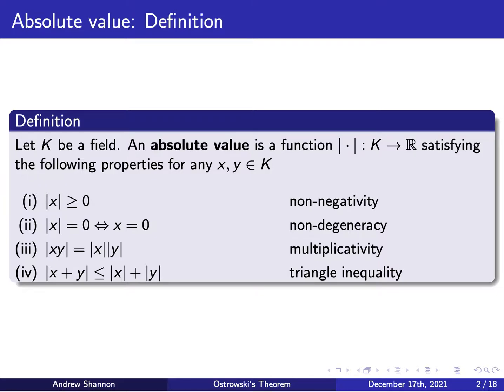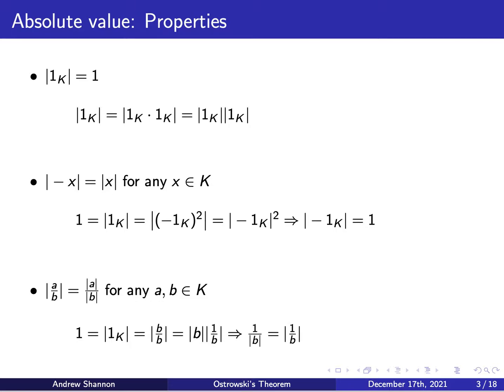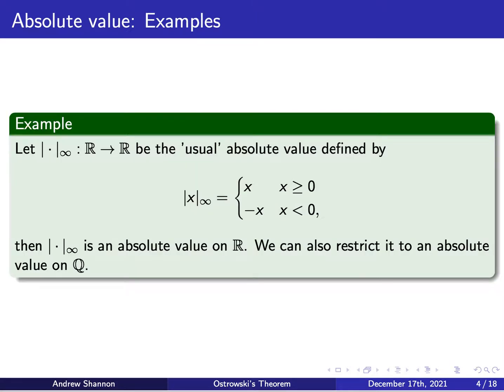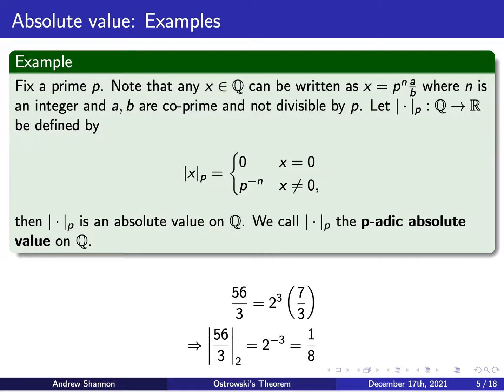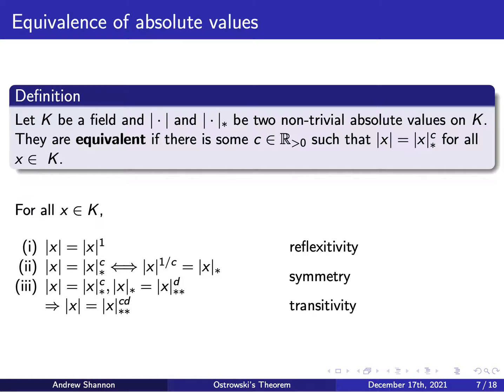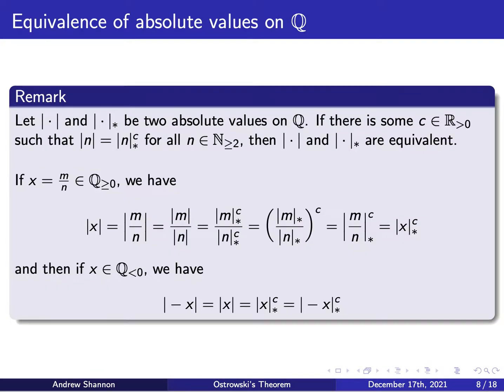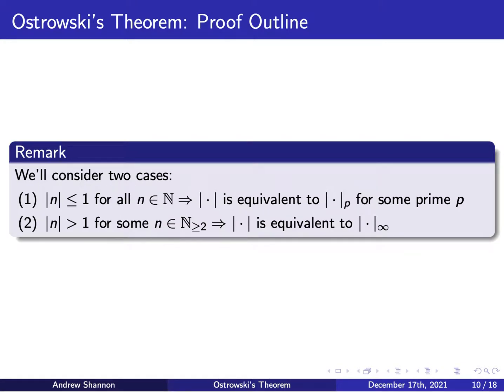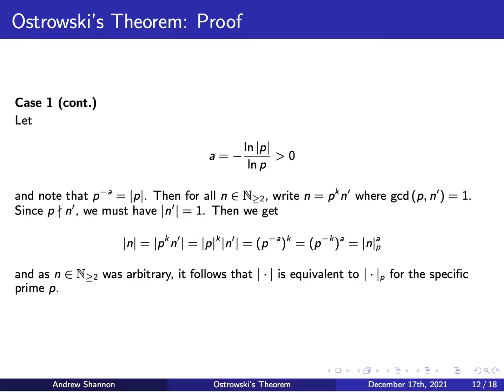“Ostrowski’s Theorem” by Andrew Jay Shannon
This presentation was given by Andrew Jay Shannon as the final presentation for "Math 172: Galois Theory".  This class took place at Pomona College in Fall 2021.